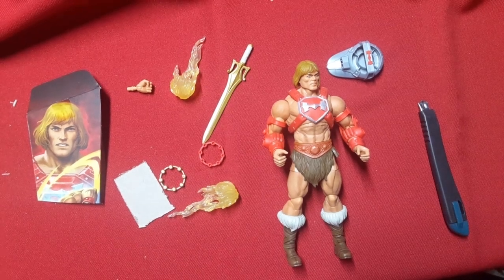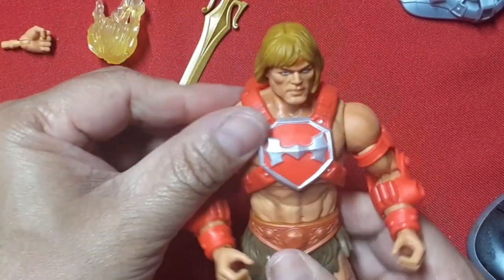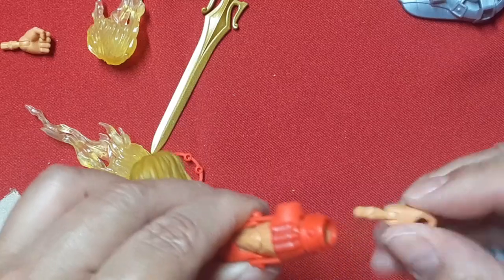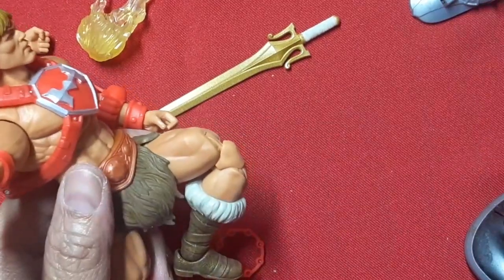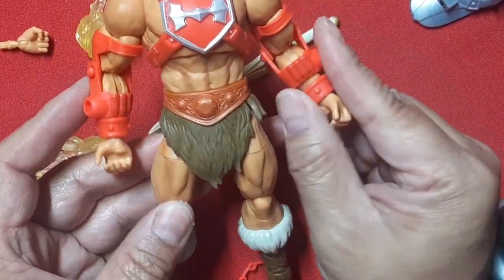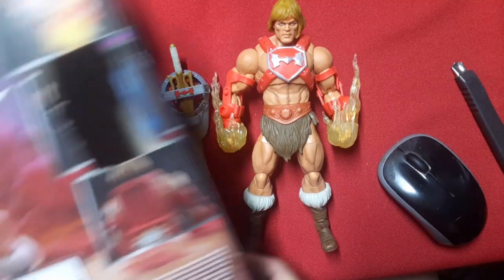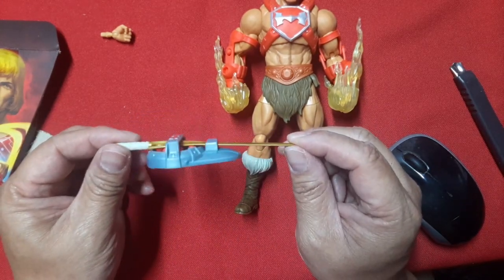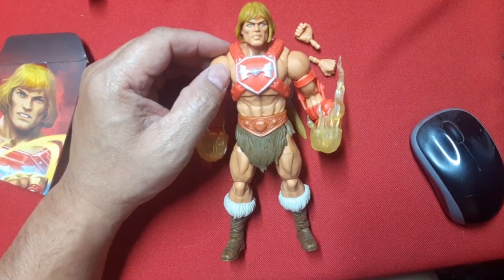Mattel Thunder-punch He-man review.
Stupid wig really threw me off my review in the beginning. Solid figure; very good design, generally.